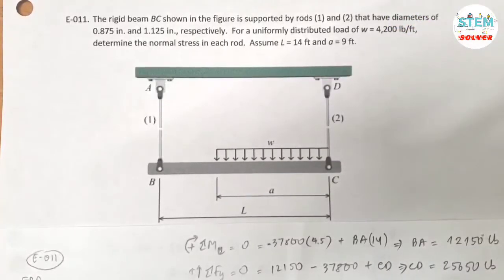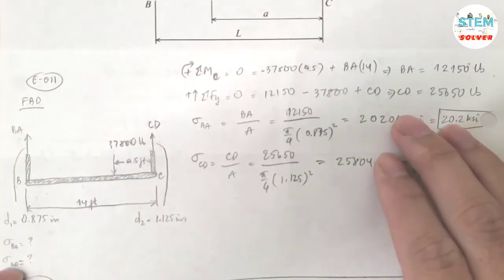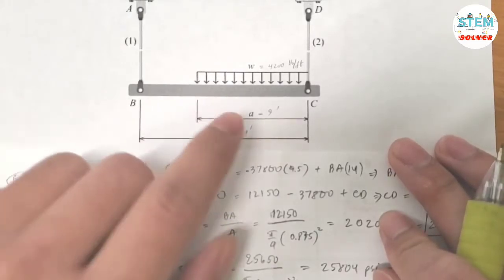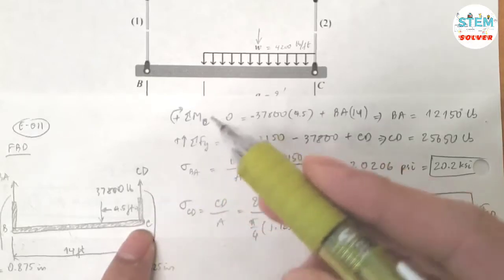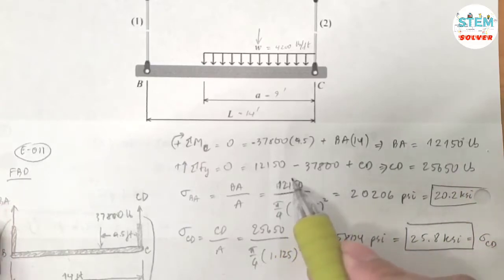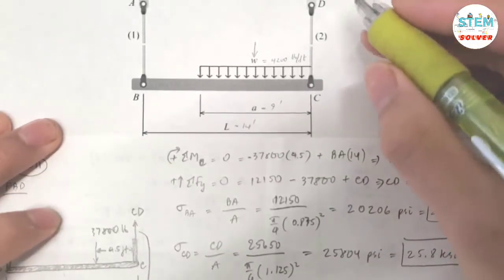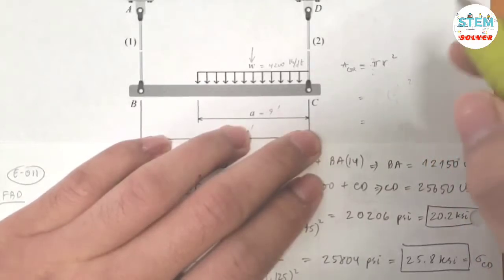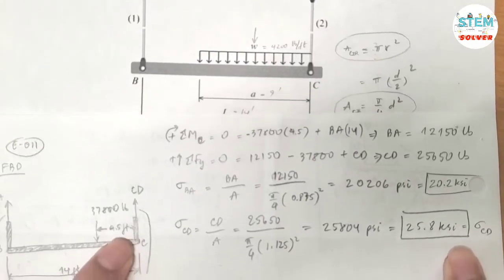The rigid beam BC shown in the figure is supported by rods (1) and (2) that have diameters... | MM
The rigid beam BC shown in the figure is supported by rods (1) and (2) that have diameters of 0.875 in. and 1.125 in., respectively. For a uniformly distributed load of w = 4,200 lb/ft, determine the normal stress in each rod. Assume L = 14 ft and a = 9 ft. [Mechanics of Materials]